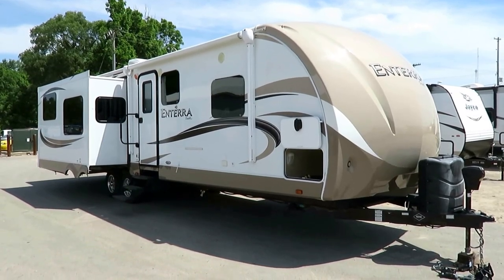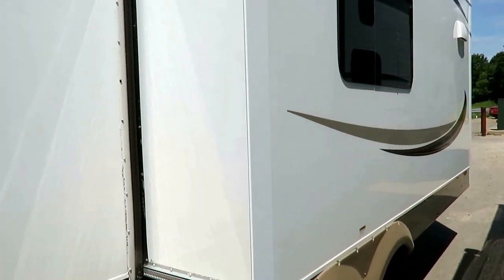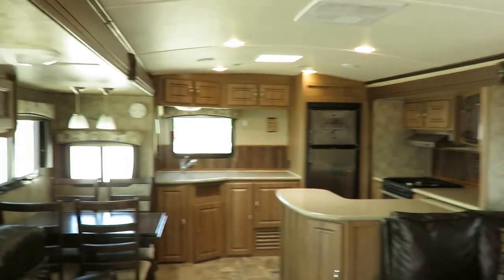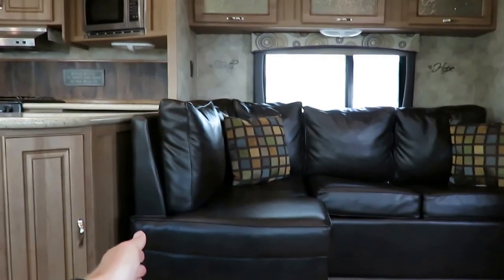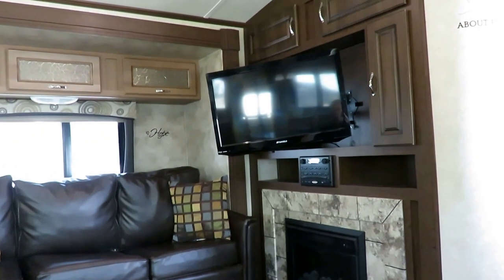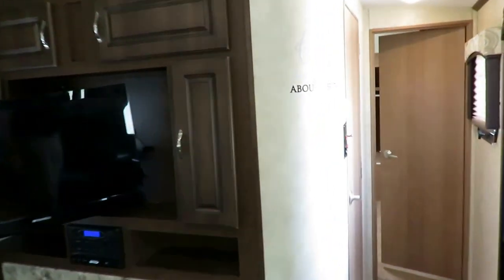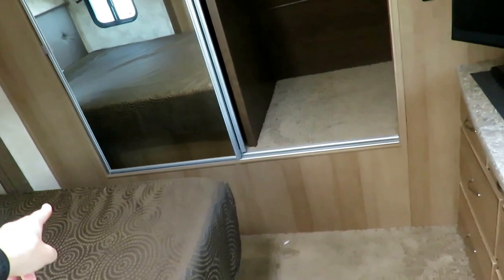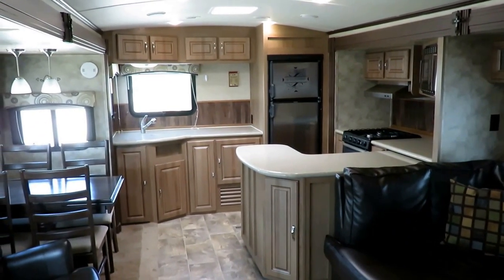(Sold) HaylettRV - 2013 Enterra 316RKS Rear Kitchen Triple Slide Like New Travel Trailer